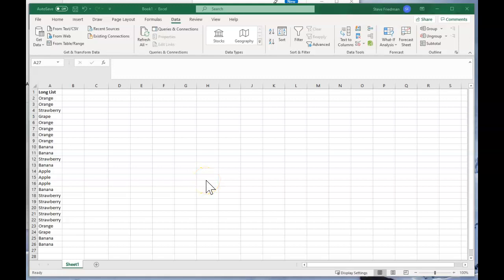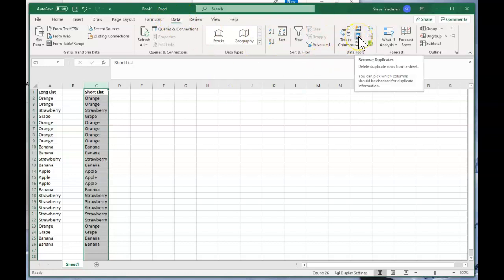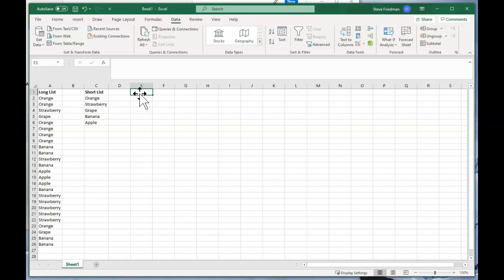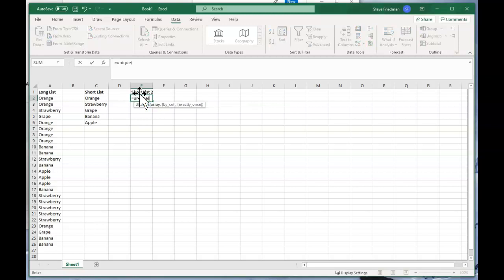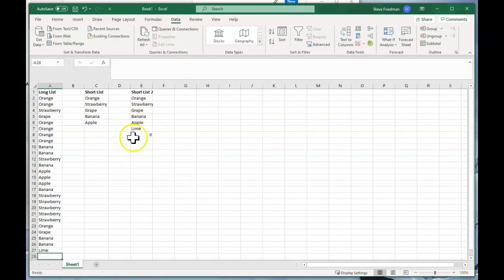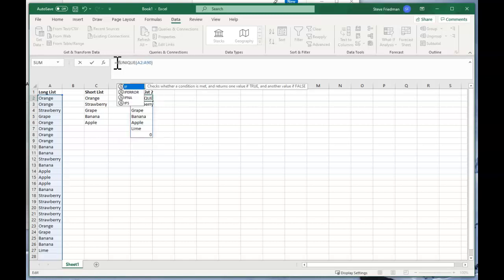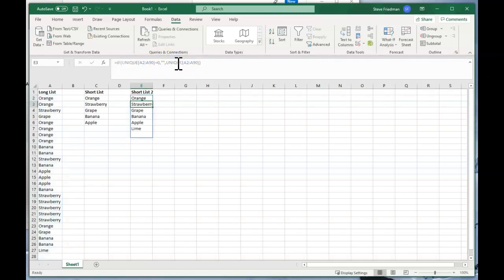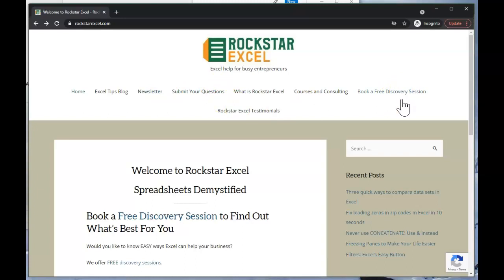Remove Duplicates From Excel List in Seconds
Two quick and easy ways to remove duplicates from a list in Excel:

- Using the "Remove Duplicates" button.

- Using the =UNIQUE() formula.